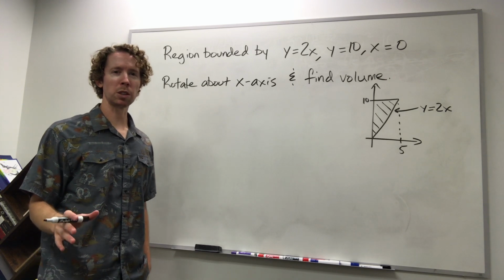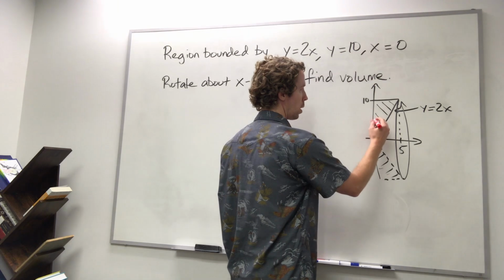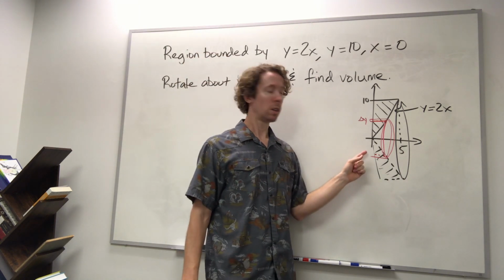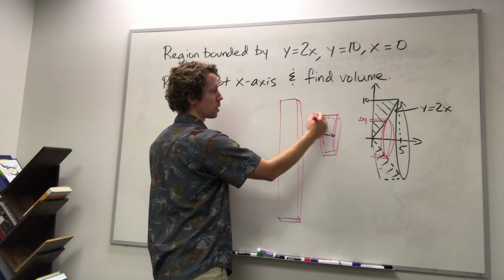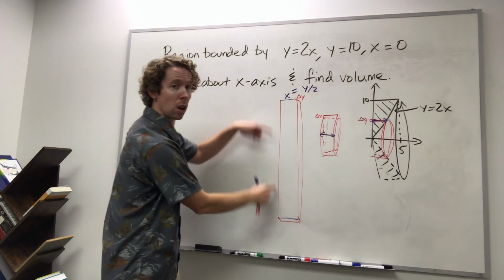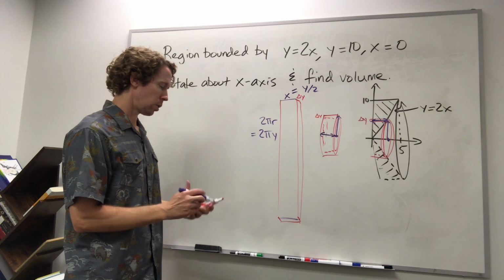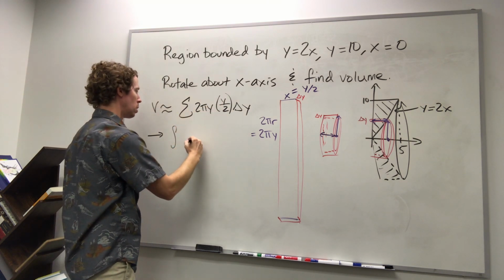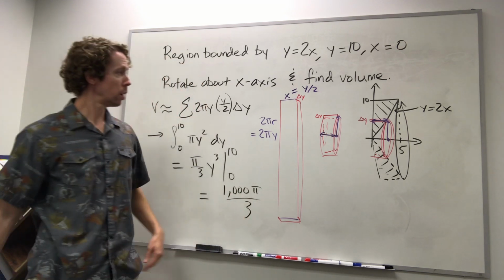Shell method about x axis